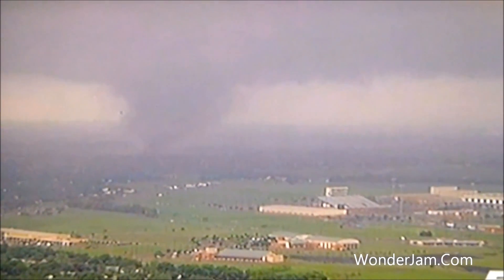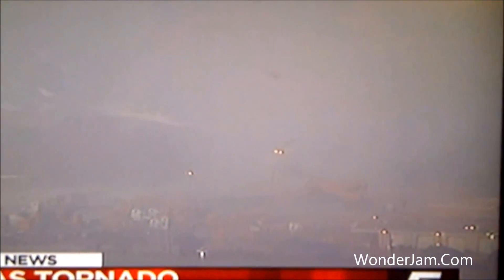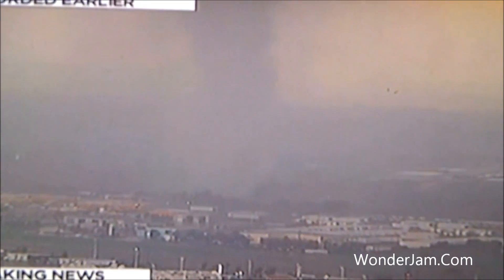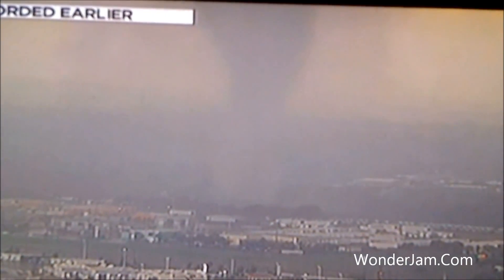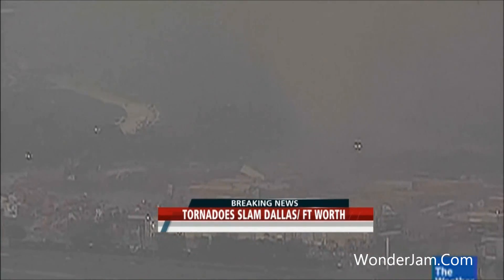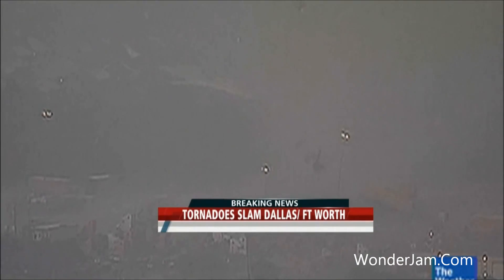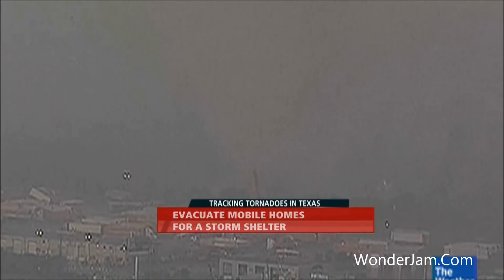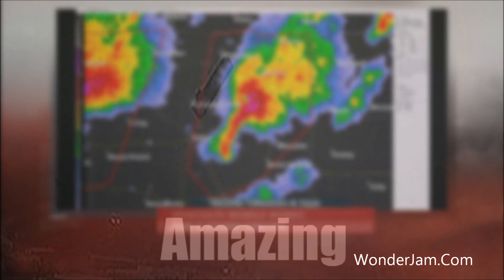Watch Semis Getting Tossed Like Toys - Dallas Tornado - April 3rd 2012 4/3/2012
Watch Semis Getting Tossed Like Toys - Dallas County Tornado April 3rd 2012 4/3/2012 : The National Weather Service confirmed at least two separate "large and extremely dangerous" tornadoes in the Dallas-Fort Worth area. Several other developing twisters were reported as a band of violent storms moved north through the metropolitan area. Officials had no immediate information about injuries. Footage from highway video cameras showed a large, dark funnel cloud moving on the ground not far from a major interstate early Tuesday afternoon. Crumpled orange tractor trailers were later visible in a Dallas County parking lot, as well as flattened trailers along the sides of highways and access roads.